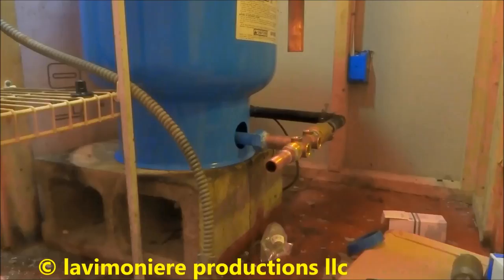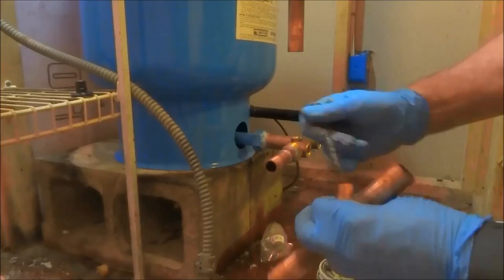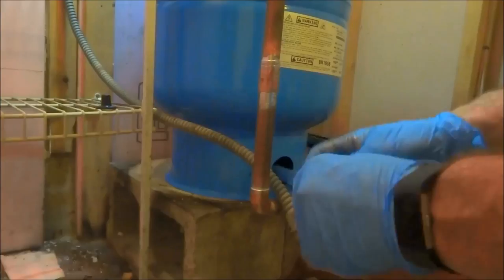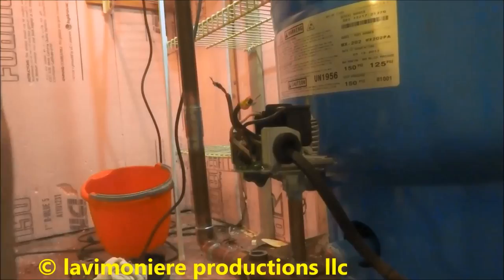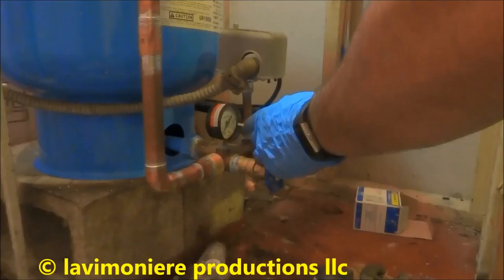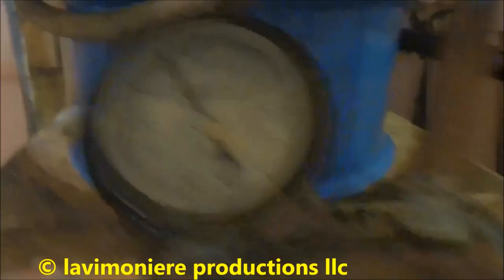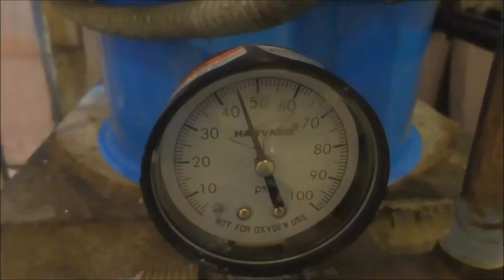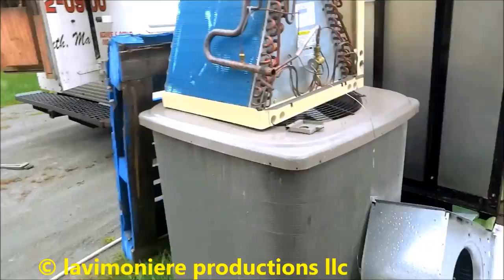well extrol tank replaced part 2 of 2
LAVIMONIERE PRODUCTIONS,LLC